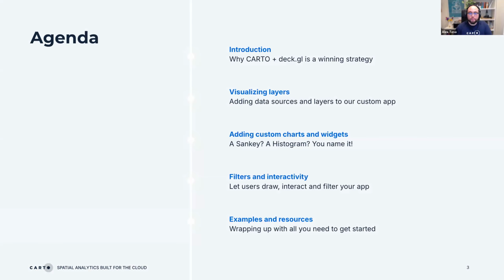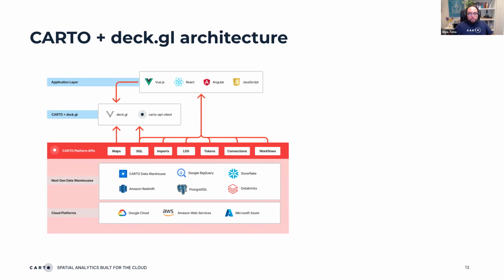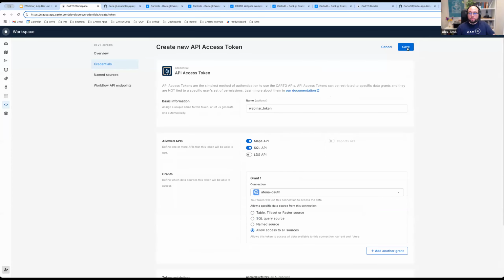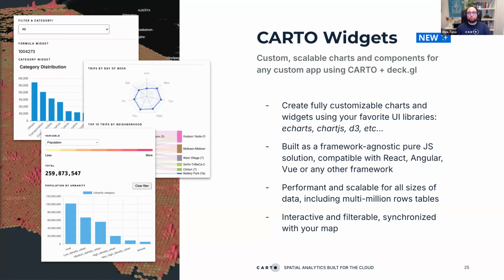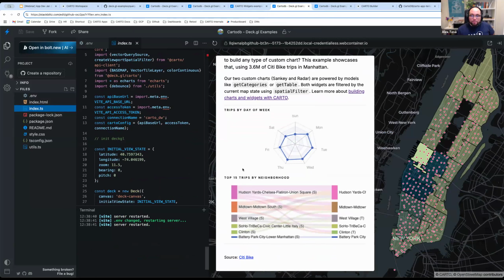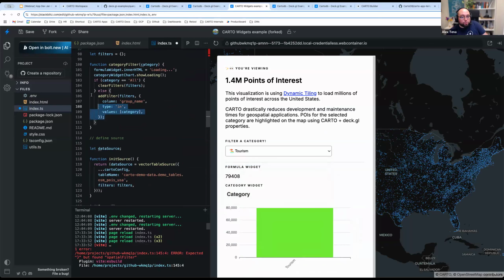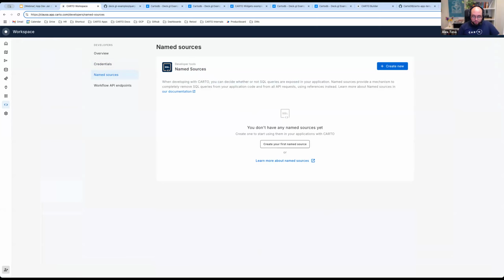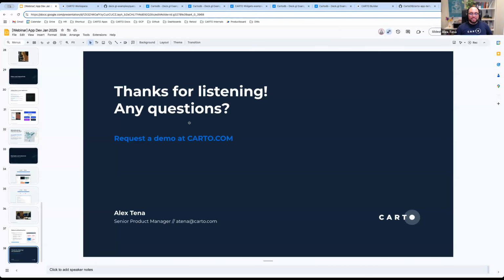CARTO for Developers: Building Custom Maps and Widgets with Ease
In this in-depth webinar, Alex Tena from CARTO demonstrates how to build high-performance custom maps and interactive widgets with ease using CARTO and deck.gl.

Learn how to move beyond static maps and create dynamic, scalable geospatial applications that run directly on top of your cloud data warehouse. We'll show you how to leverage CARTO's APIs to build everything from stunning data visualizations to complex analytical dashboards without needing a dedicated backend, saving you time and resources.

In this session, you will learn about:
00:00 - Introduction & Webinar Overview
01:58 - The CARTO & deck.gl Architecture for Geospatial Apps
05:57 - The Power of CARTO: A Glue for Your Technology Stack
09:57 - The Core Architecture: Data Warehouse, APIs, and Libraries
14:00 - DEMO: Visualizing Data with Layers and Sources
26:02 - DEMO: Building Custom Charts and Widgets
30:57 - How to Add a Widget with One Line of Code
35:21 - Example: Building a Sankey Chart with 3.6 Million Records
38:51 - DEMO: Adding Advanced Interactivity & Filtering
44:44 - Live Filtering in Action
47:18 - Resources: App Templates & Example Repositories
48:37 - Authentication Strategies for Public & Private Apps
50:38 - Live Q&A Session

Q: Do I need to build my own backend for my application?
A: Not necessarily! As explained at (10:40), CARTO serves as your geospatial backend. Our APIs connect directly to your data warehouse, handling the computation and data retrieval so you can focus on the front-end experience.

Q: How does this architecture handle massive datasets?
A: All heavy computations happen directly in your cloud data warehouse (like Snowflake, BigQuery, Databricks, or Redshift). As shown in the demos (11:18, 54:24), this allows you to interactively analyze millions or even billions of records with sub-second response times, without crashing the user's browser.

Q: What charting libraries can I use for my widgets?
A: You have complete freedom! CARTO is library-agnostic, meaning you can use your team's favorite charting tools like ECharts, D3.js, Chart.js, or any other library (26:43).

Q: Do you provide templates for frameworks like React, Angular, or Vue?
A: Yes! We have official CARTO App Templates to help you get started immediately.

Ready to start building?